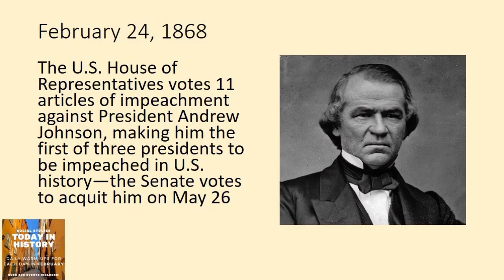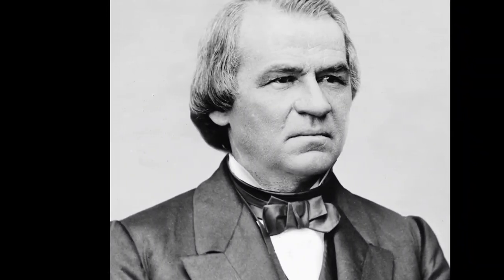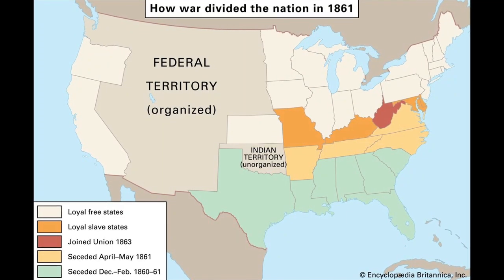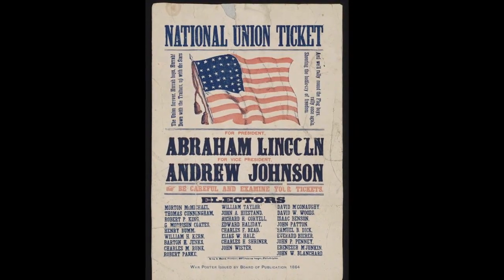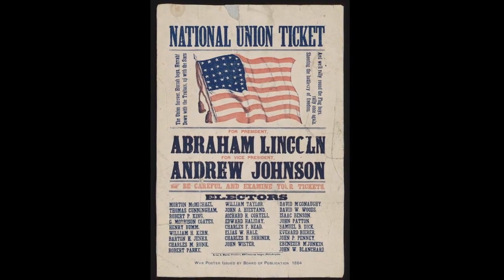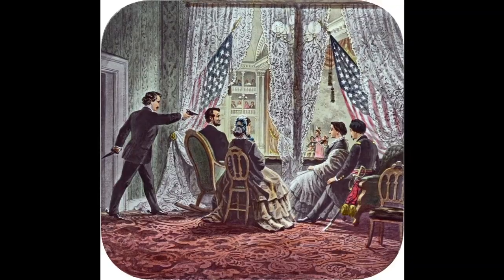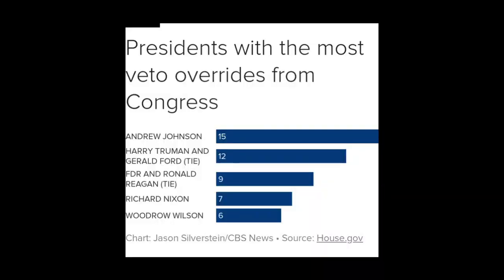Today in History (1868)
This Day in History February 24